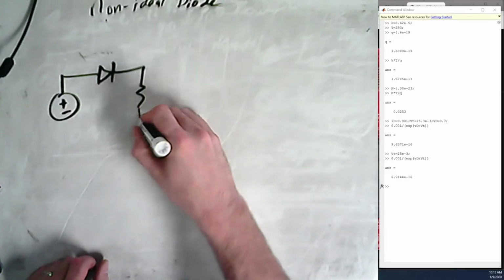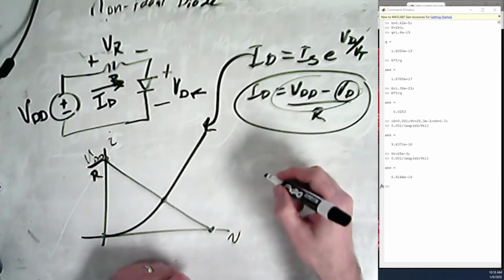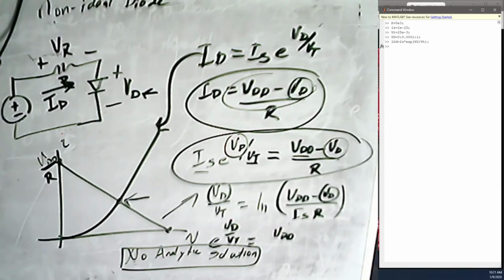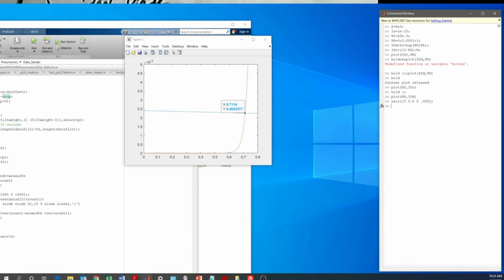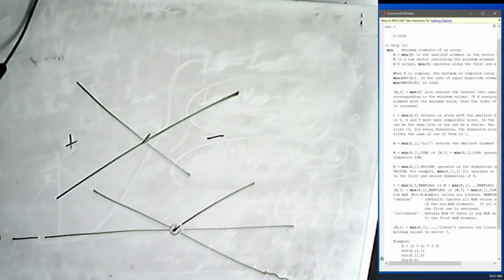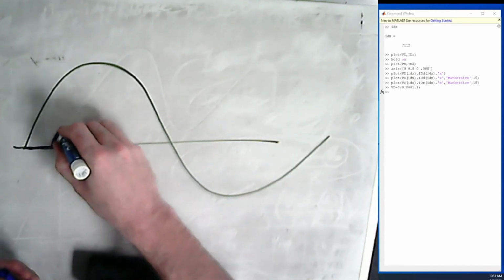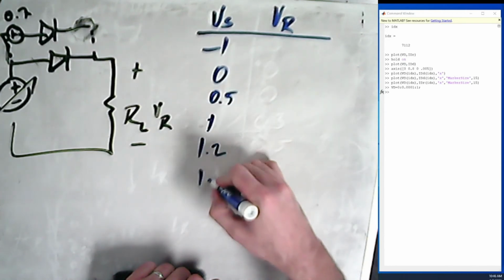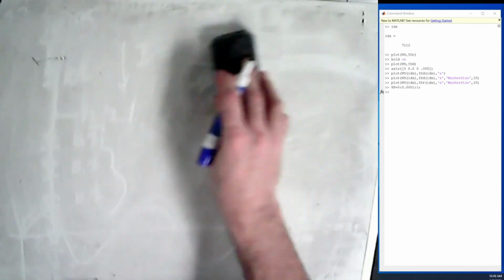EELE 317 Lecture 2 1 Non Ideal Diode